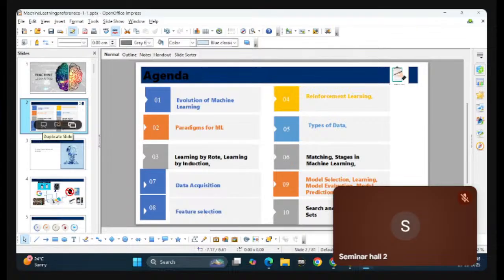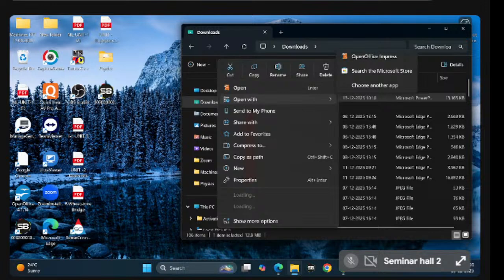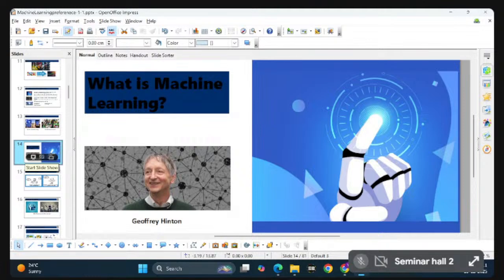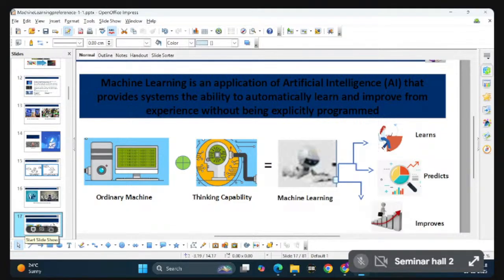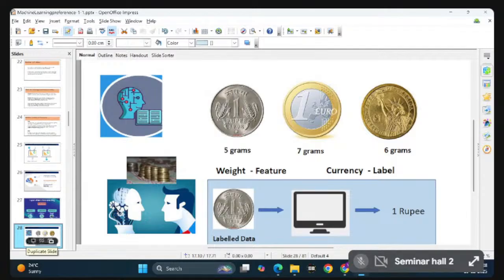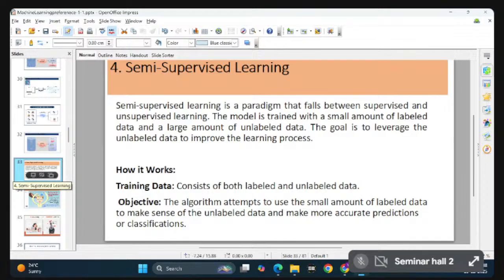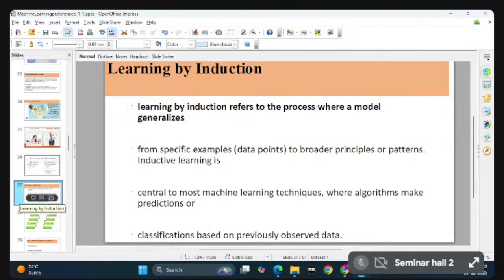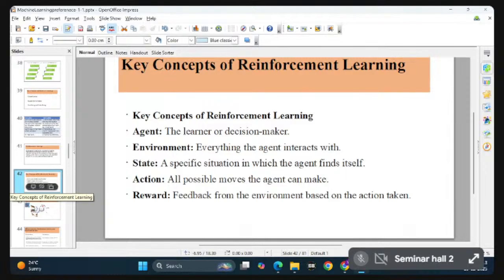ML Class By Prasanna Madam || 13-12-2025 || 3rd Year || KIET